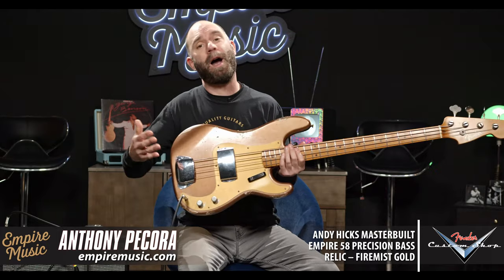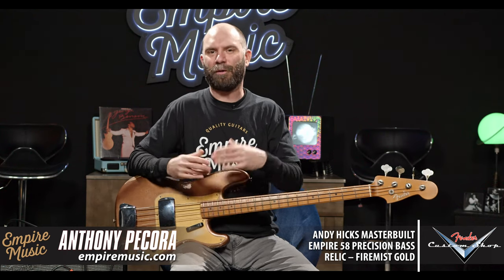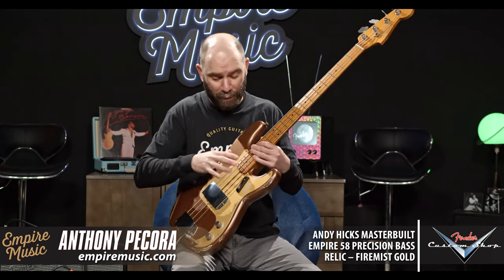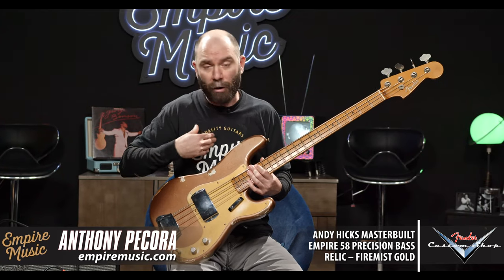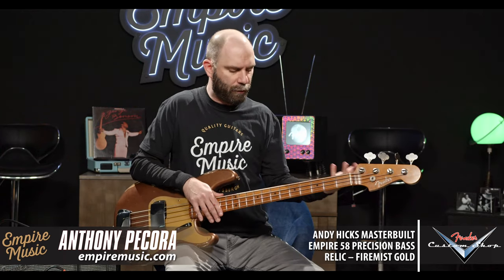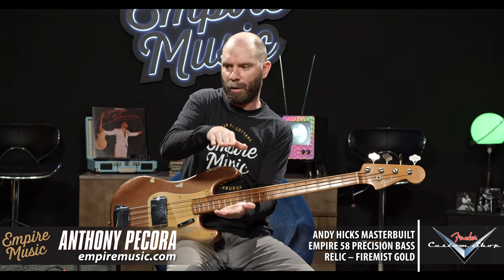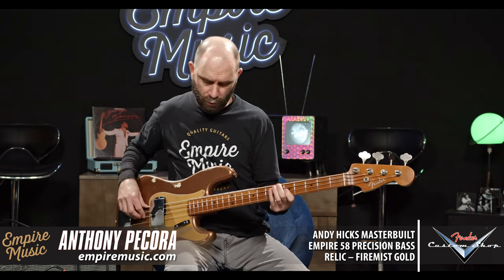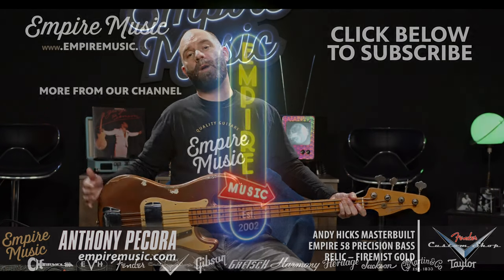Andy Hicks Masterbuilt Empire 58 P Bass - EMPIRE MUSIC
We have an absolutely incredible bass in the video!  This Andy Hicks Masterbuilt Empire P Bass is truly exceptional.  We're proud of all of these basses, but every time we receive a Masterbullt version it's truly a next-level playing experience.

0% INTEREST FINANCING